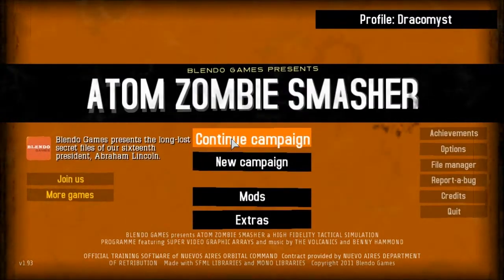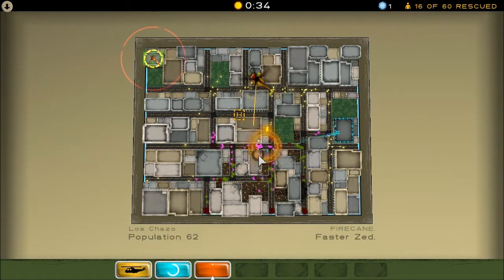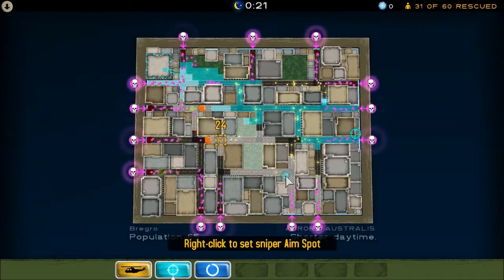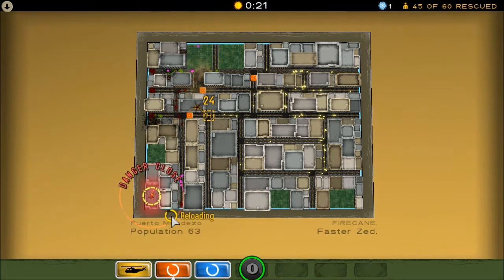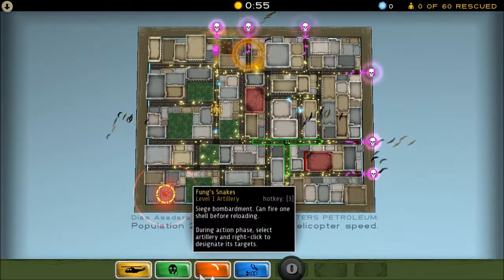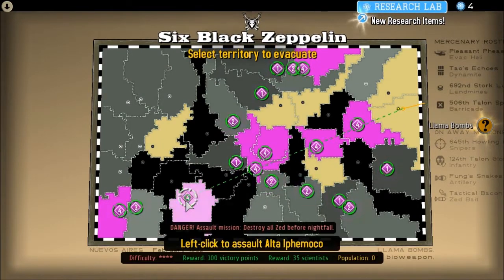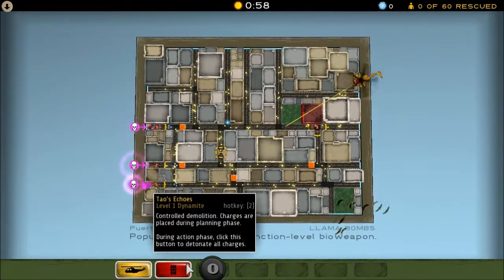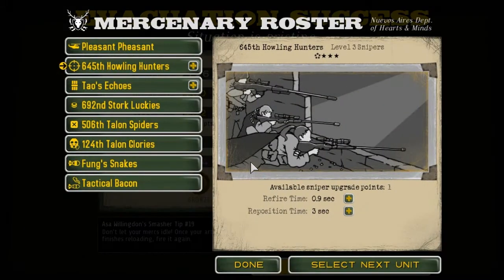Igor Plays! Atom Zombie Smasher: Episode 2 "So many retries"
I just... I don't even know.